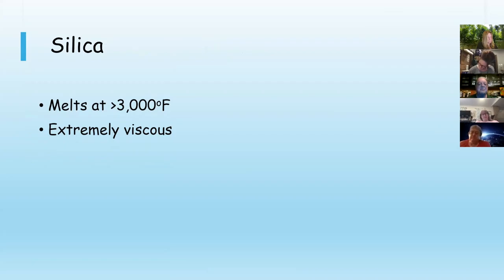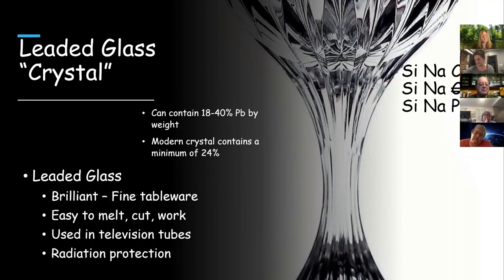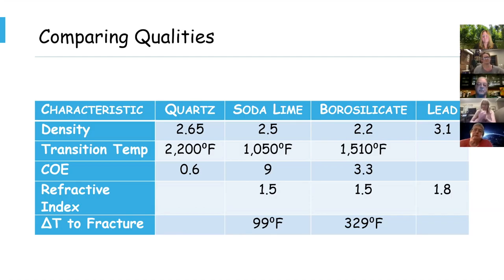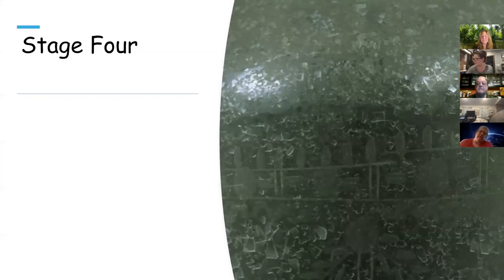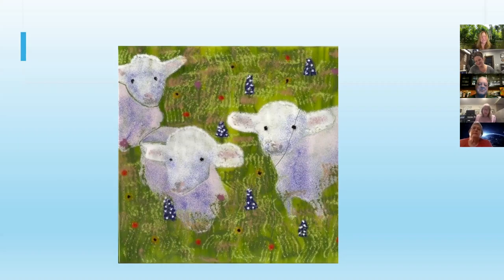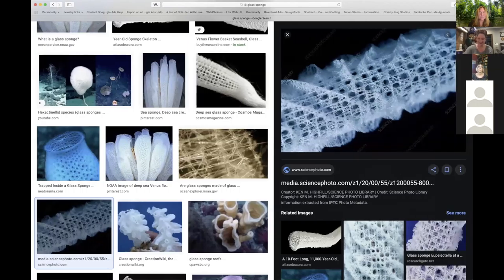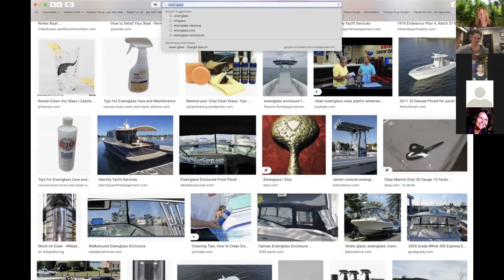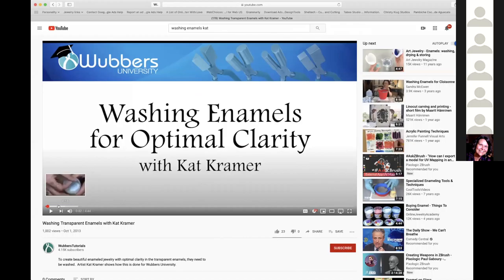Fusing Friday June 19, 2020: The Chemistry of Glass with Rosemary Wyman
The lovely Rosemary Wyman takes on Fusing Friday to teach us all about the chemistry of glass!